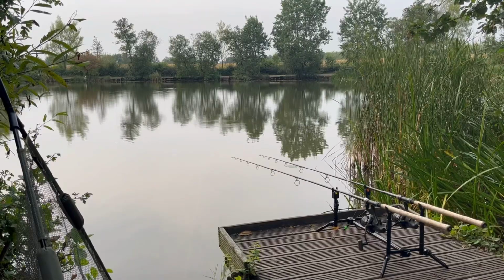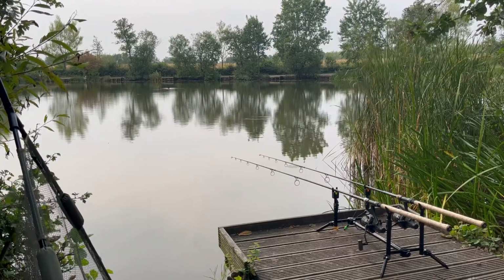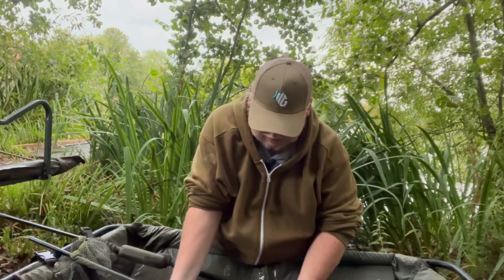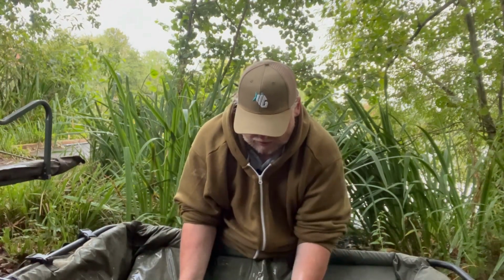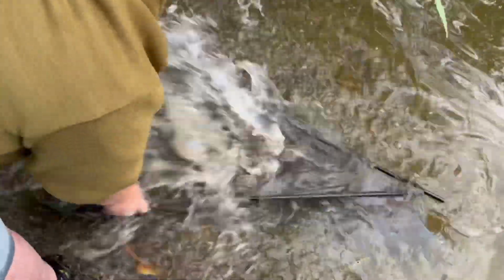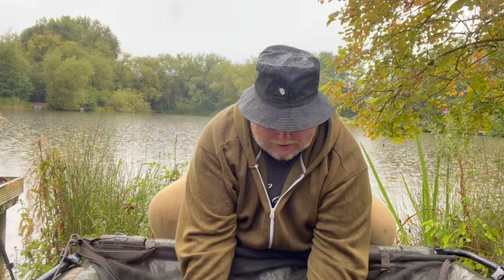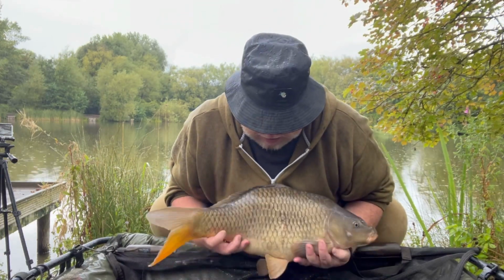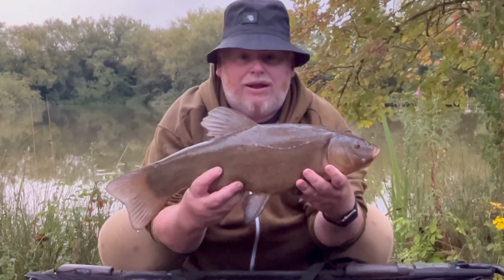Carp fishing 2022. 3 short sessions on the park lake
Fishing 3 short session on my local club/park lake. This lake can be tough for the carp, they’re old wise fish. I’m normally just fishing for one bite. Joined by @thecarpwhisperer5468